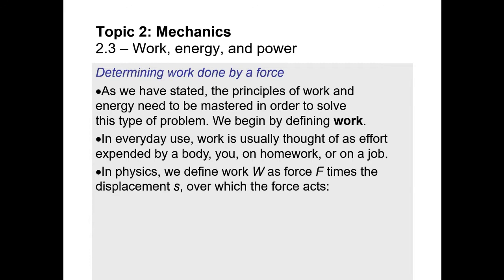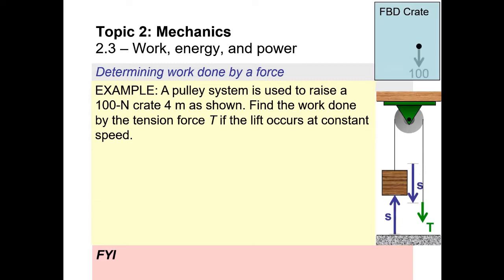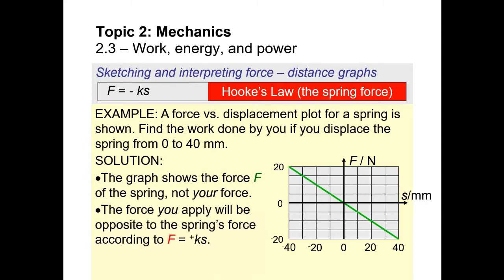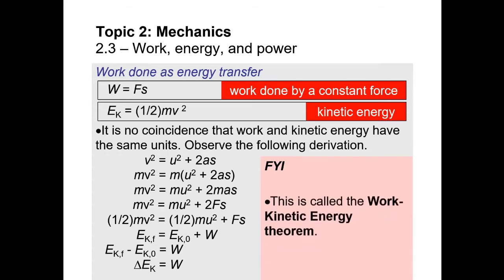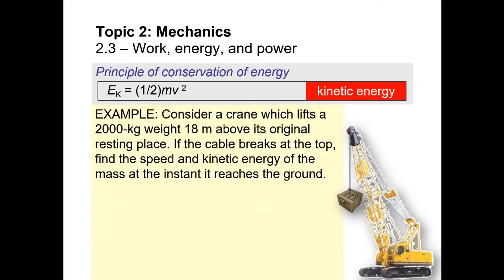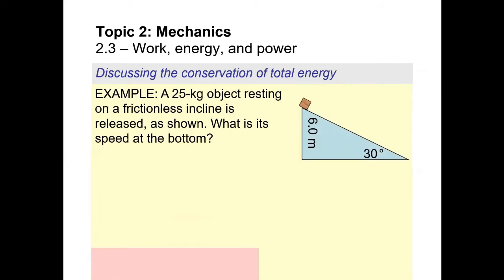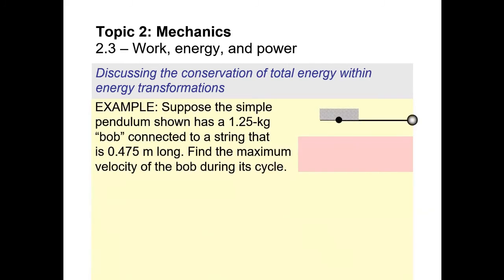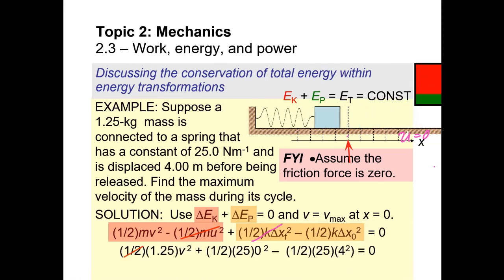IB DP Physics - Work and Energy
IB DP Physics, - Work, Energy (Kinetic Energy, Gravitational Potential Energy and Elastic Potential Energy) and Conservation of Energy